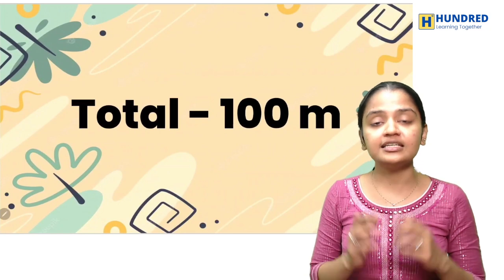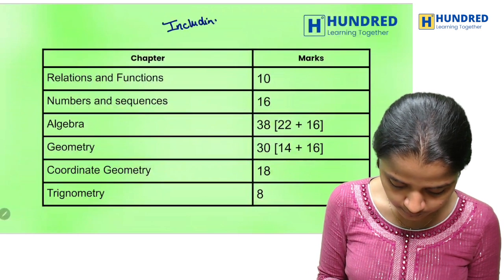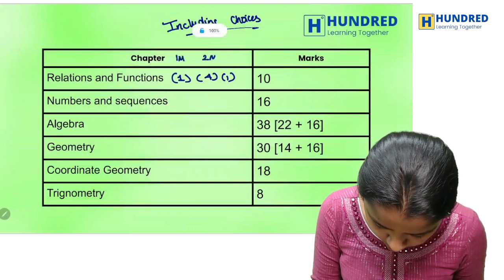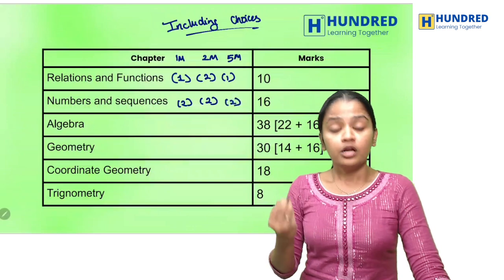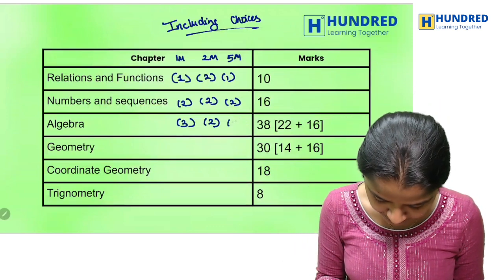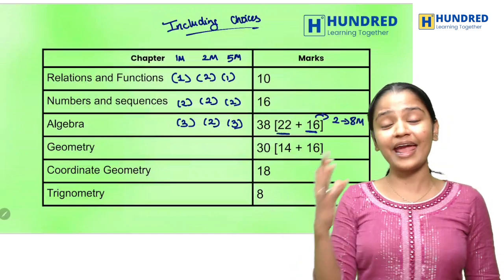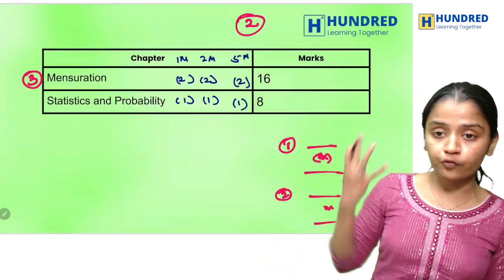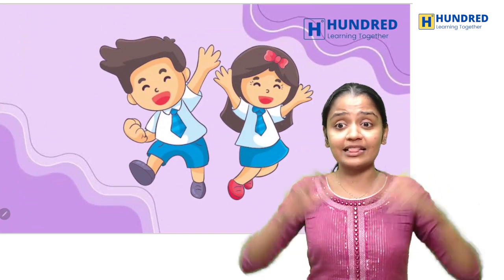10th Maths Half Yearly Weightage & Blue Print Question Paper 2023 Public Exam 2024 State Board Tamil